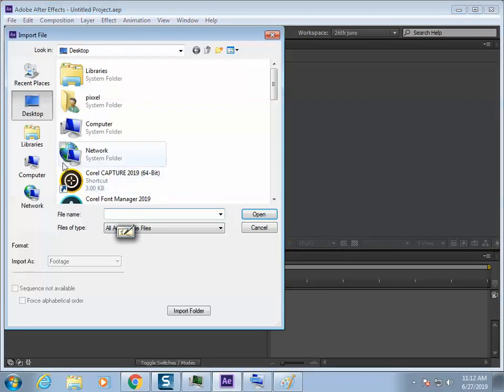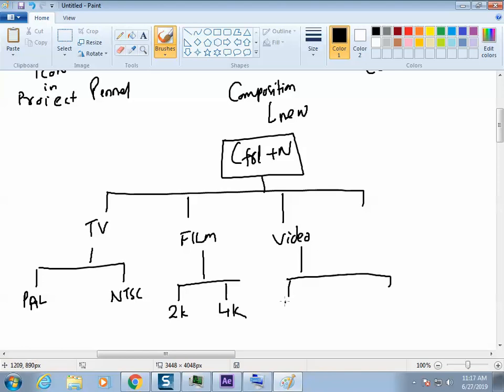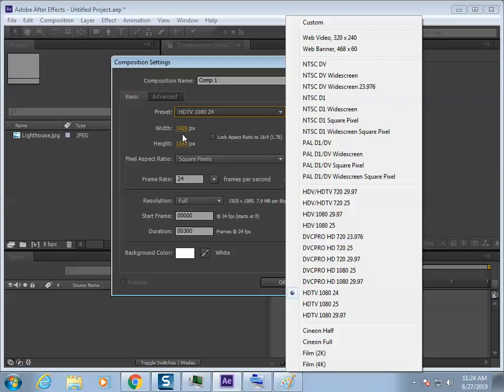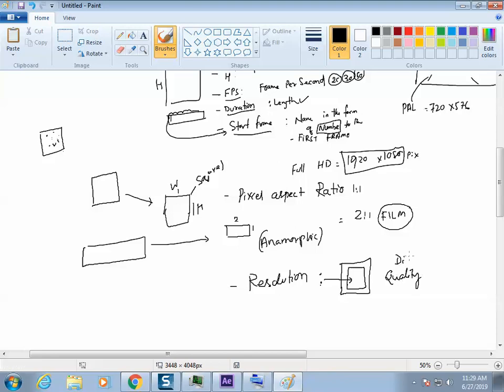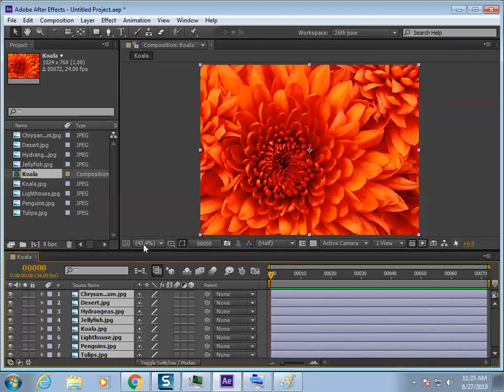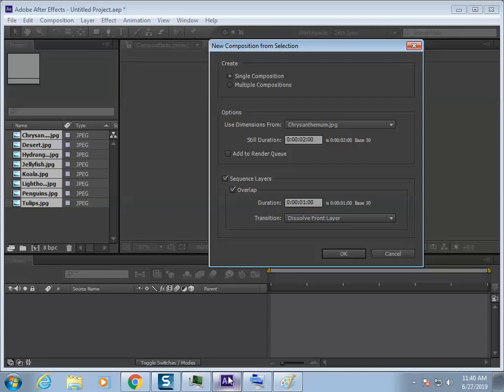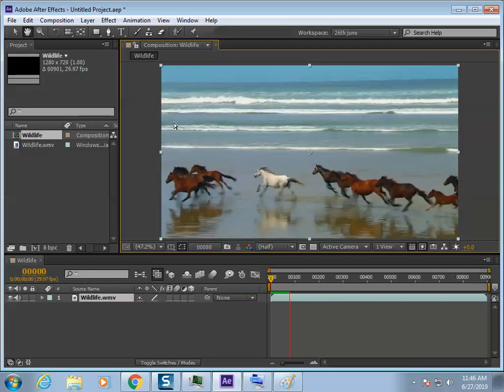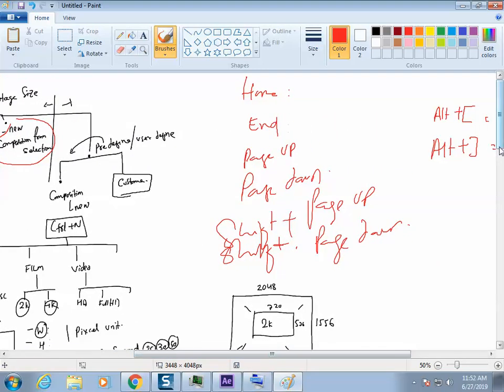after effects 2nd class 27 -6-2019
after effects 2nd class 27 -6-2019 .importing and new comp making